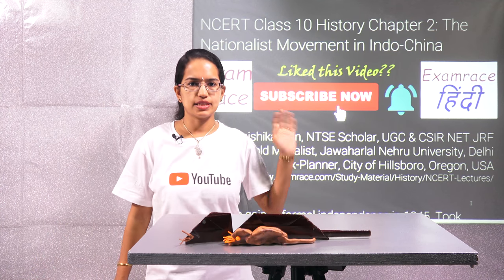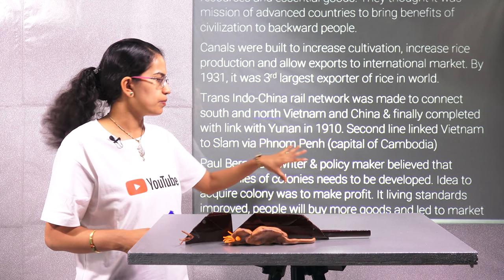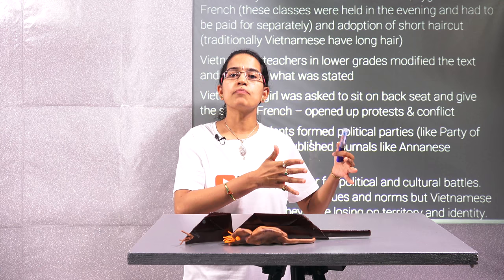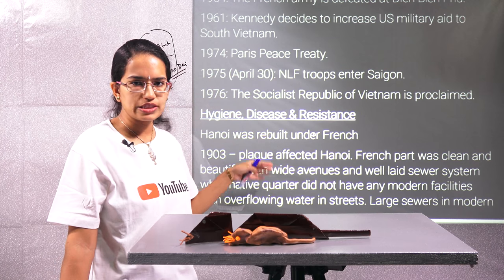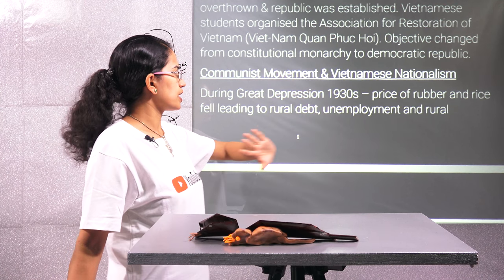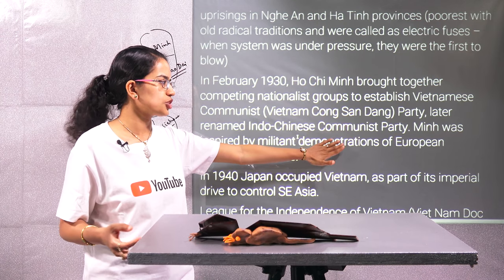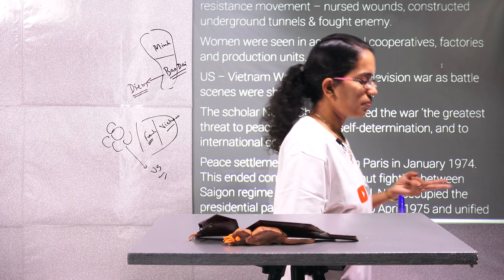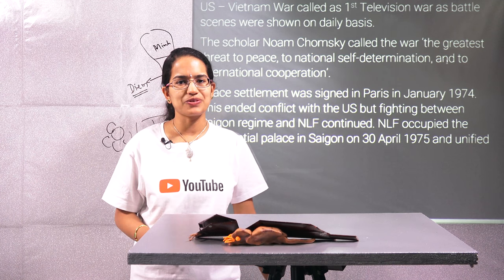NCERT Class 10 History Chapter 2: The Nationalist Movement in Indo-China | English | CBSE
Dr. Manishika Jain explains NCERT Class 10 History Chapter 2: The Nationalist Movement in Indo-China

Vietnam gained formal independence in 1945. Took another 3 decades for formal Republic of Vietnam to be formed
Indo-China included Vietnam, Laos and Cambodia. Many people lived in this area under shadow of China.

North & central Vietnam maintained Chinese government and culture. It was linked to maritime silk route that brought ideas, goods and people.
Connected to hinterland where non-Vietnamese people like Khmer Cambodians lived
French controlled military and economic domination & reshaped culture. Nationalism emerged as fight against French. Landed in Vietnam in 1858 & established a strong grip by mid-1880s.

Indo-China @1:01
Dilemma of Colonial Education @5:25
Religion and Anti-Colonialism @12:26
Vision of Modernization @14:29
New Republic @17:33
 Nation & its Heroes @21:42